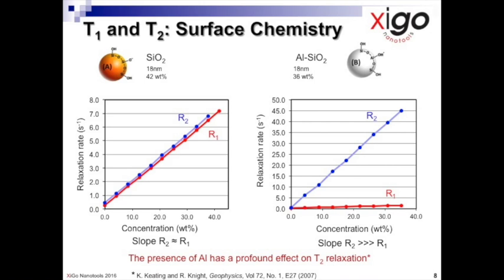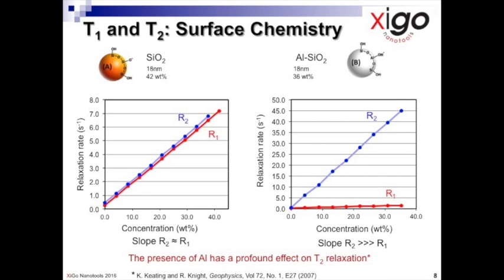3. T1 & T2: Surface Chemistry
This video is about T1 & T2: Surface Chemistry measurements using the Acorn Area